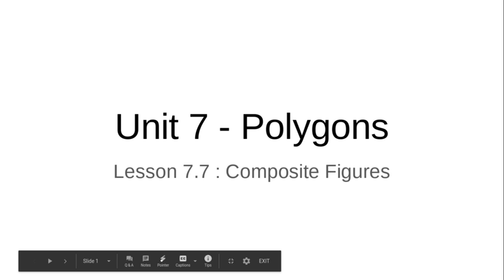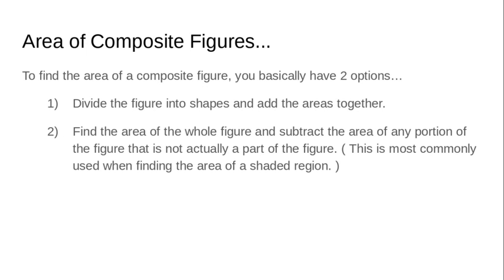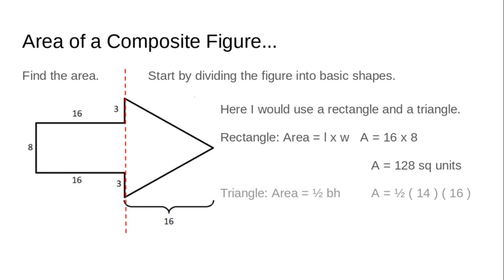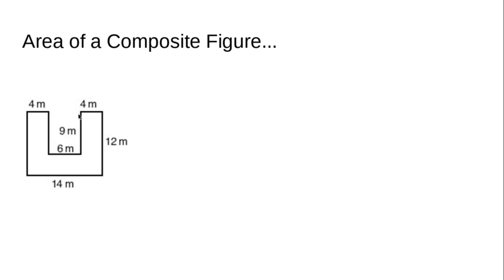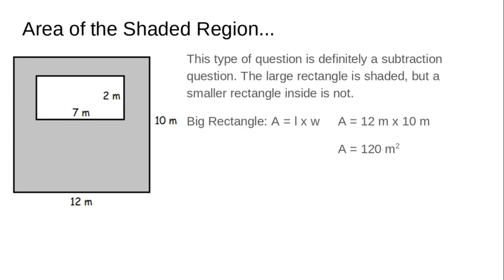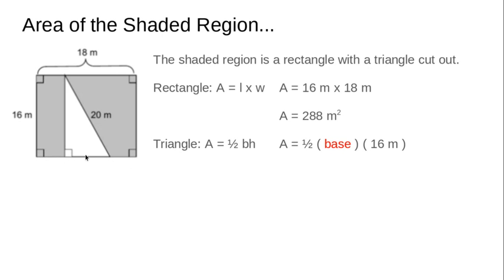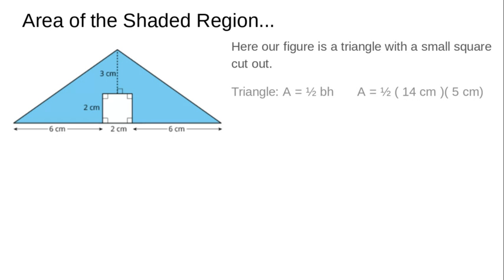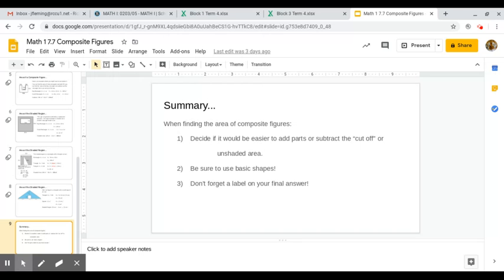Math 1 Lesson 7.7